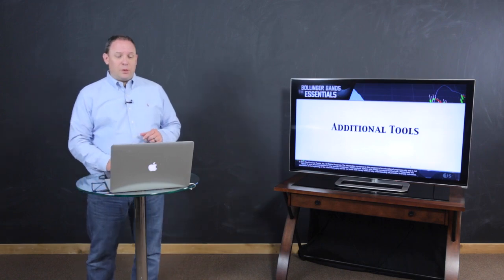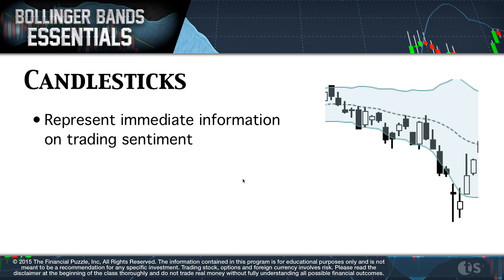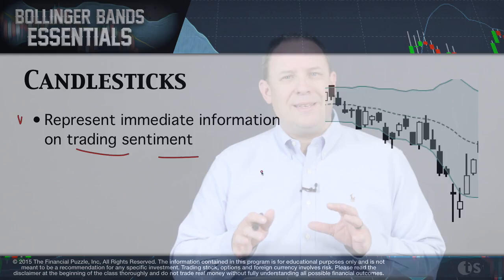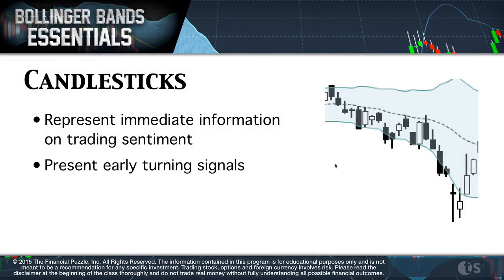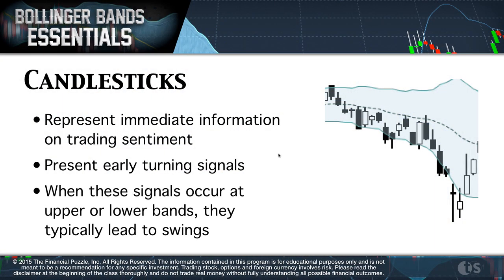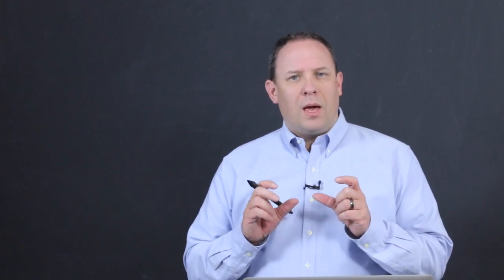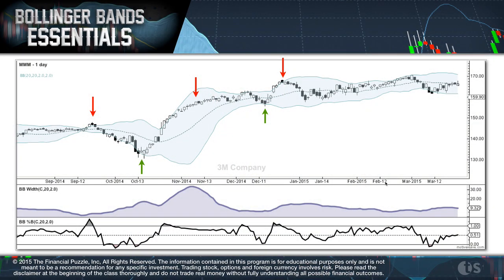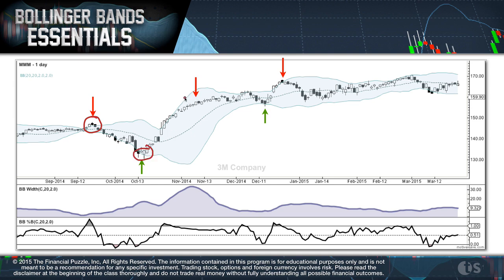02 - Part - 01 : Candlesticks With Bollinger Bands